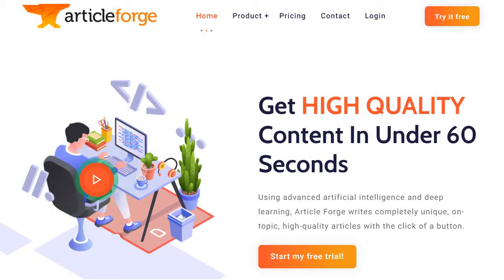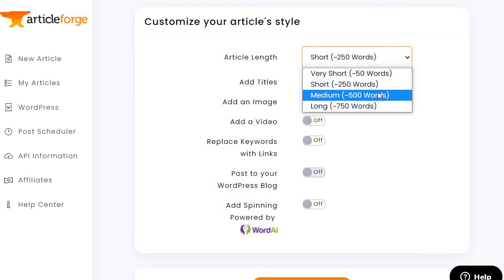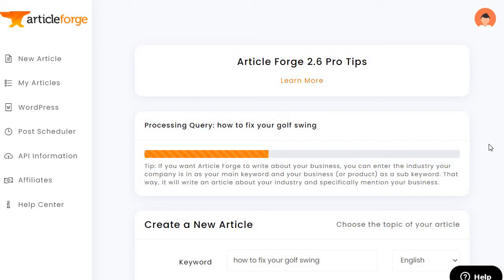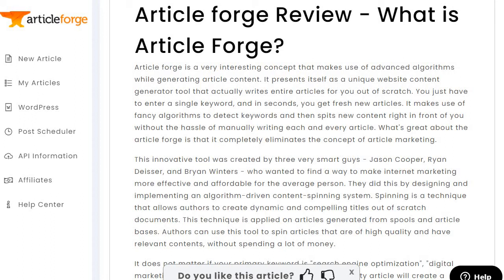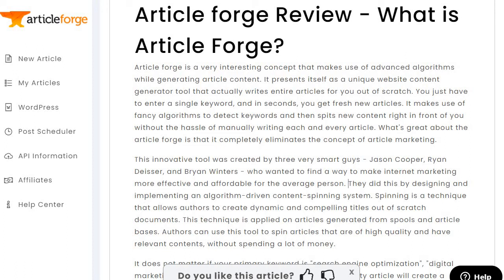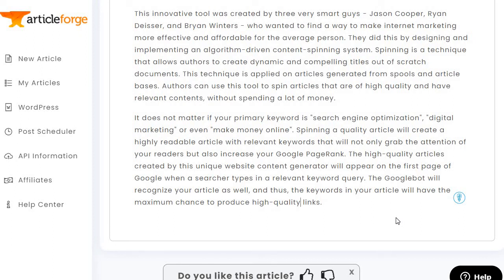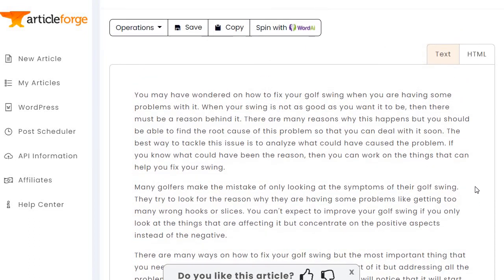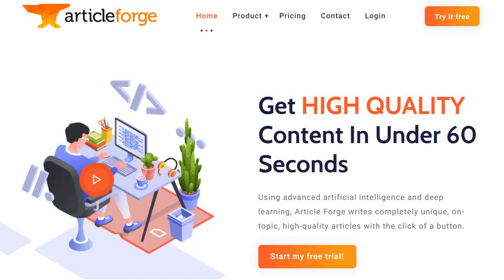Article Forge Review (2.6): Features, Demo, Examples & Free Trial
Article Forge 2.6 Review

First and foremost, here is the blog post I mentioned in the video

Now onto the good stuff.

This will be my Article Forge review that includes:

-Some of the Article Forge features.
-An overall Article Forge demo walkthrough.
-As well as example of articles that this content software creates.

All in all, I like what this software has to offer.

I'd recommend that you try it out yourself.

Here is some of the article that it created (and I edited):

Article Forge Article Example Begin

Article forge is a very interesting concept that makes use of advanced algorithms while generating article content. It presents itself as a unique website content generator tool that actually writes entire articles for you out of scratch. You just have to enter a single keyword, and in seconds, you get fresh new articles. It makes use of fancy algorithms to detect keywords and then spits new content right in front of you without the hassle of manually writing each and every article. What's great about article forge is that it completely eliminates the concept of article marketing.

They did this by designing and implementing an algorithm-driven content spinning system. Spinning is a technique that allows authors to create dynamic and compelling titles out of scratch documents. This technique is applied on articles generated from spools and article bases. Authors can use this tool to spin articles that are of high quality and have relevant contents, without spending a lot of money.

It does not matter if your primary keyword is "search engine optimization", "digital marketing" or even "make money online". Spinning a quality article will create a highly readable article with relevant keywords that will not only grab the attention of your readers but also increase your Google PageRank. The high quality articles created by this unique website content generator will appear on the first page of Google when a searcher types in a relevant keyword query. The Googlebot will recognize your article as well, and thus, the keywords in your article will have the maximum chance to produce high quality links.

Article Forge Article Example End

Thanks again for stopping by and enjoy your software.